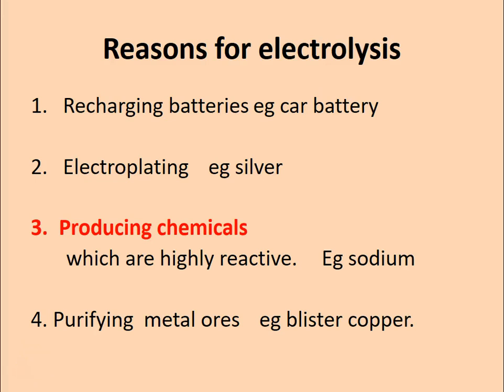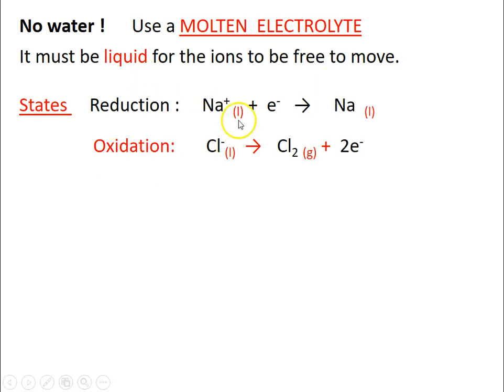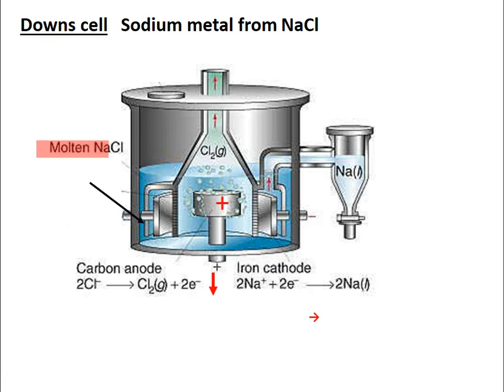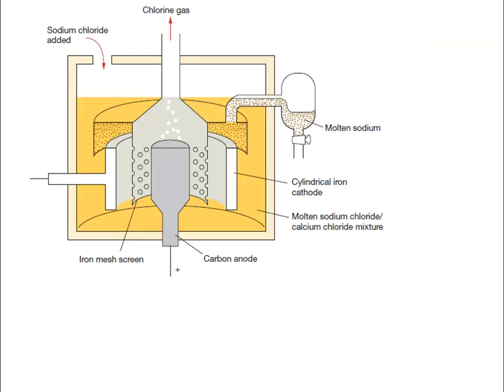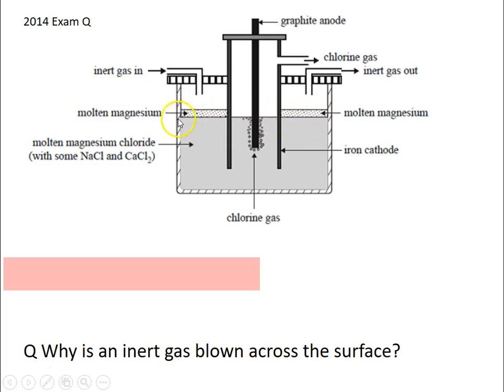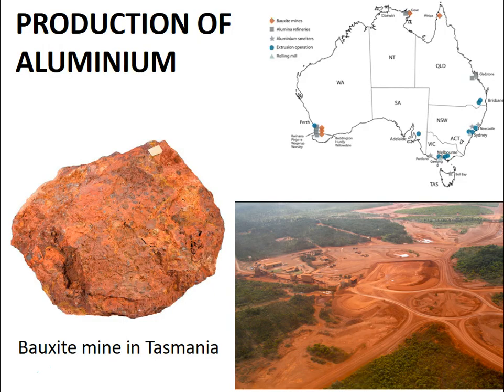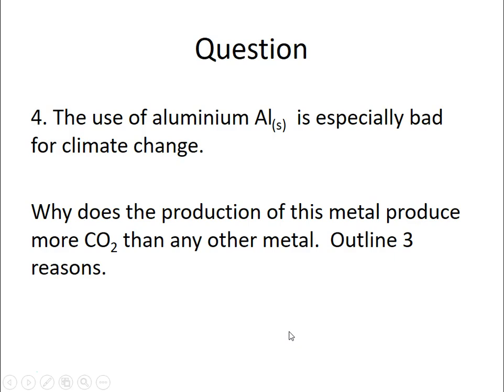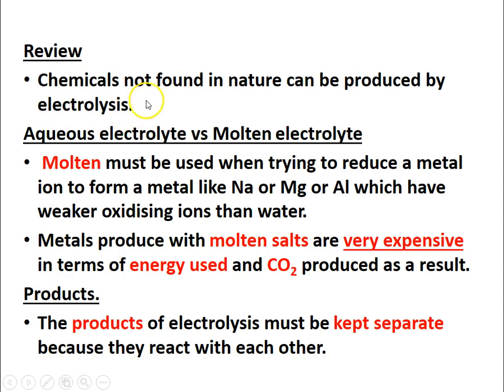Ch 9 2e Reasons for electrolysis Production of chemicals MOLTEN electrolytes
Producing metals by electrolysis , the cations of which are weaker oxidising than water and so must be produced by electrolysing their molten salts so that no water is present.  Examples are sodium, magnesium and Aluminium.